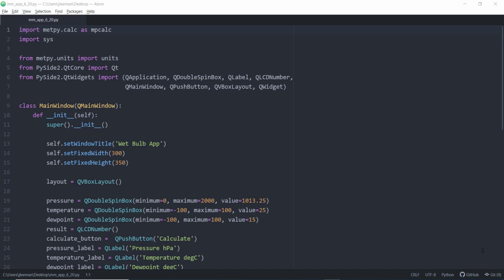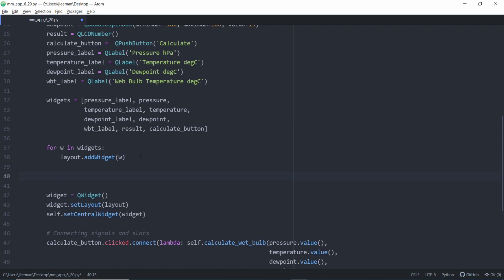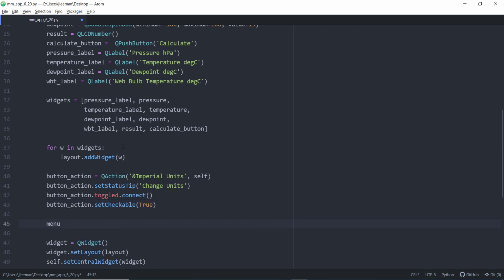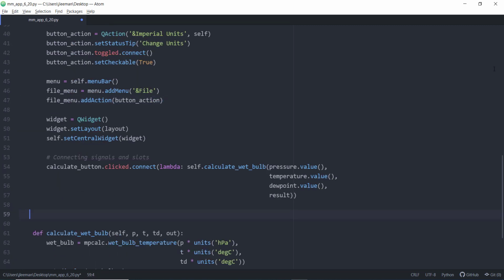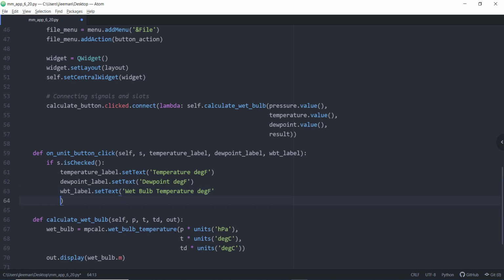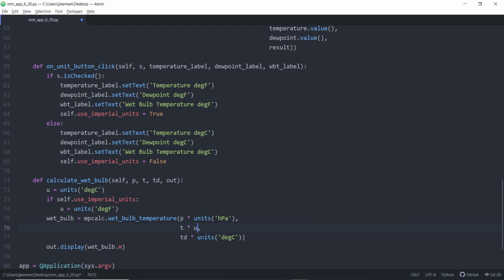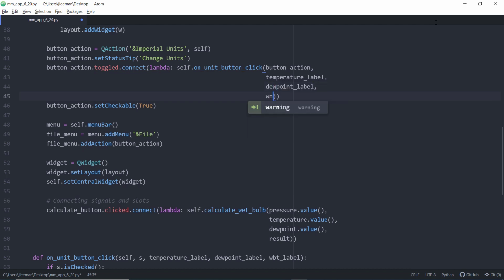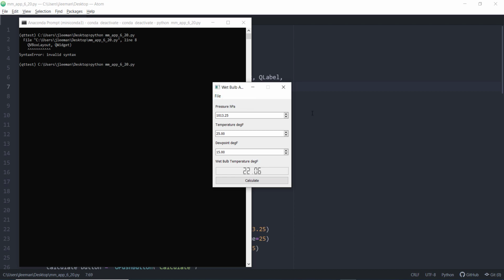MetPy Mondays #238 - Making a Wet Bulb Calculator App with Qt Part 4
We'll wrap up our GUI application by adding a menu bar and item to switch between units!